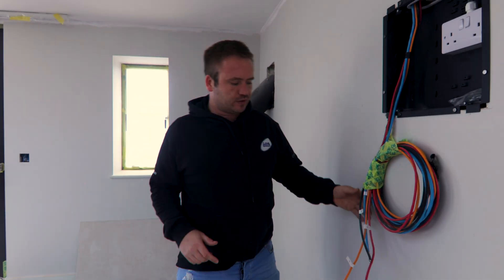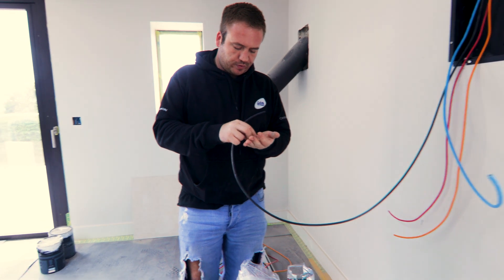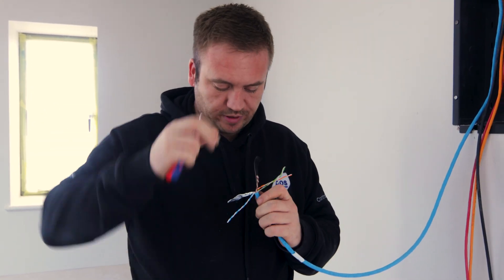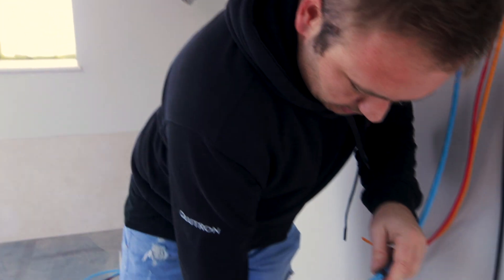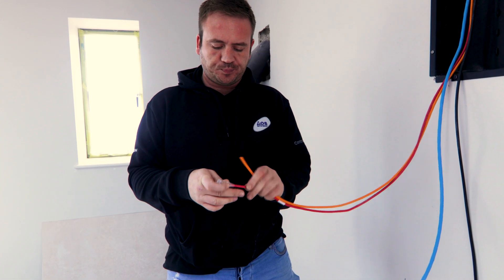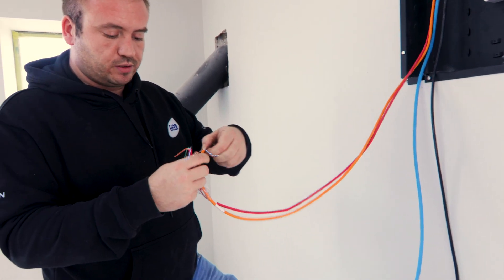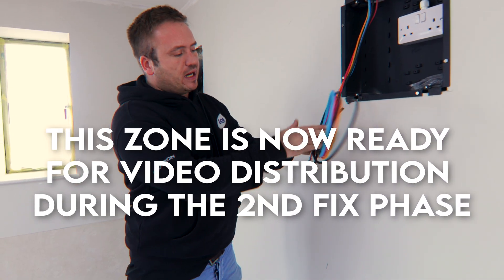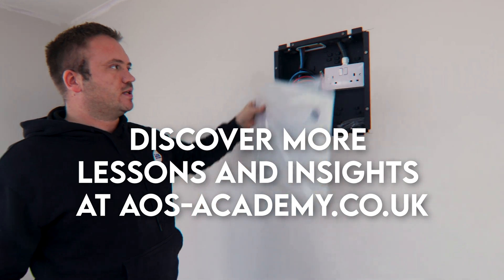Control4 Backbox & Cable Setup for Video Distribution | AOS Academy Tutorial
Join us in this detailed AOS Academy tutorial where we dive into the essentials of setting up a Control4 backbox and cable arrangement for effective video distribution. Perfect for both beginners and seasoned professionals, this video provides step-by-step guidance on preparing your zone for the 2nd fix phase with precision and efficiency.

In this tutorial, we cover the process of fixing a Control4 backbox and detail the specific roles of various cable types, including Light Blue Cat6a (HDBT), Orange Cat6 (Automation), and Red Cat6 (Data). Our step-by-step approach ensures you understand the importance of each component in preparing your zone for the 2nd fix phase, setting the stage for a flawless video distribution setup.

Don't miss out on this opportunity to enhance your home automation skills.

00:00 - Control4 Backbox Intro
02:26 - Crimping CAT6A - HDBT
07:04 - Orange Automation Cable & Simply45 RJ45
09:40 - Red Data Cable
11:20 - Outro